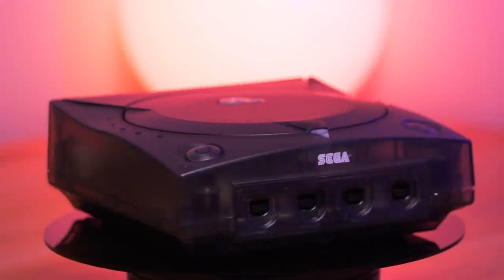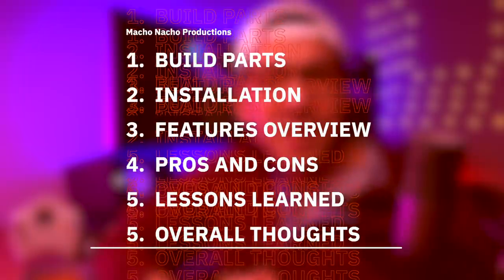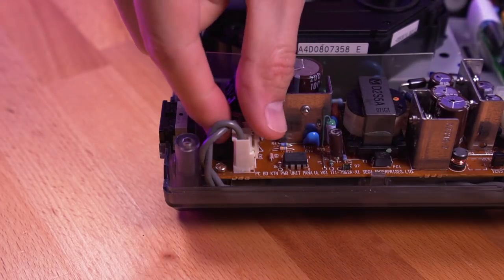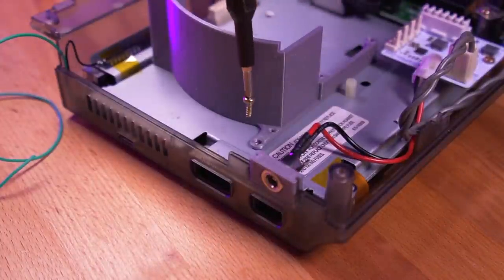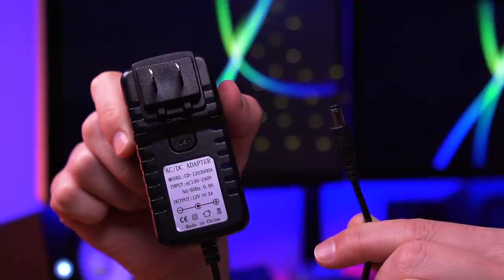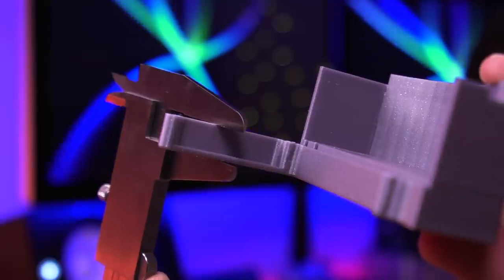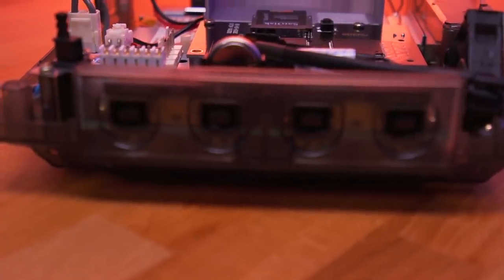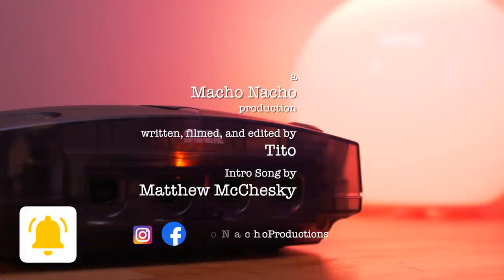Building the Dreamcast of my DREAMS! | Part2: DCDigital + GDEMU + Noctua Fan + DreamPSU Tutorial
In today's episode of Retro Renew, we finally complete the Super Dreamcast build!  We're going to install the DreamPSU power supply, an upgraded Noctua fan which is whisper quiet, and a cost effective GDEMU optical drive emulator so we can store our entire library of games on a single SD card.  I am so excited to have this build completed!  All these mods we'll be installing in this video, combined with the DCDigital HDMI mod that we installed in Part 1, makes this the Ultimate-Super Dreamcast!  Let's take a look!

So here's what you will find in this video:
► 0:00  Intro
► 1:00  Mod Overview
► 2:45  Parts Needed
► 4:38  Installation
► 9:30  Features Overview
► 11:00 Pros and Cons
► 14:48 Lessons Learned
► 16:43 Conclusion